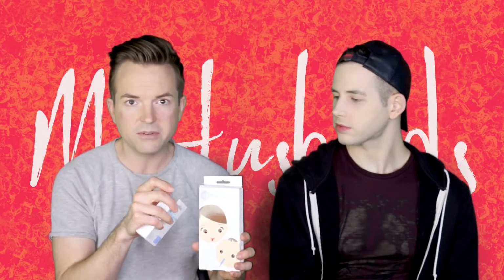NoseFrida SnotSucker Review and Demonstration - McReview Wednesday /// McHusbands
Today we try out the NoseFrida SnotSucker, complete with review and demonstration, for the very first McReview Wednesday!  It's our first time trying it out on each other, and the experience is unlike any other we've had!  Every Wednesday we'll be reviewing a new product, so if there's any products in particular you want us to try out or hear our thoughts on, let us know!  THREE!!!

Our channel is all about our journey to fatherhood and life as a gay married couple!  Our McBaby Monday videos are dedicated to our surrogacy/fertility/IVF journey to our twin girls, and what's it's like as expecting gay dads!  Our others videos are dedicated to getting to know us better as gay husbands and our passions, including music, family, and love!

Our Shipping Address:
3950 Laurel Canyon Blvd. #1111

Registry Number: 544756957